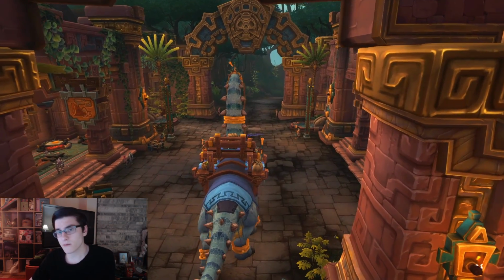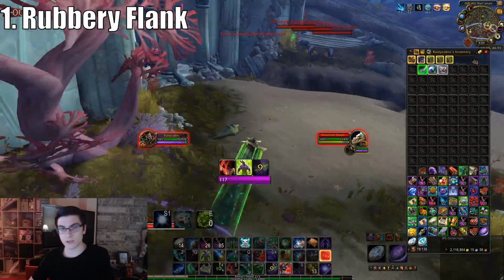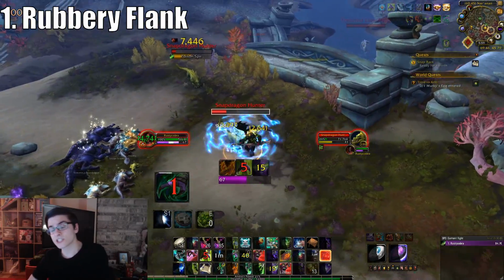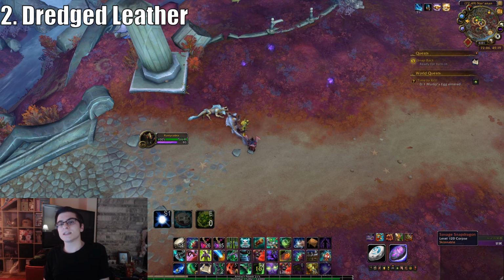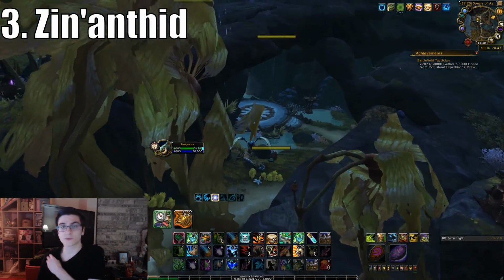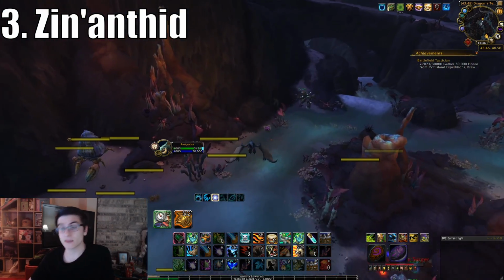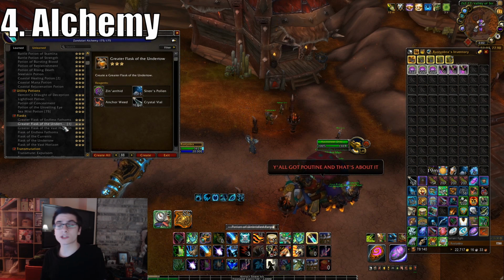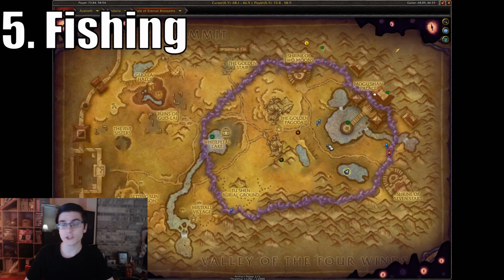Another Easy WoW Gold Guide! 5 Methods to Help Get Your Longboi!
In my last video I showed you 5 ways to make gold without using the auction house so in this one I’ll be showing you some methods that use the auction house.  These methods all make solid gold and will help you earn your Mighty Caravan Brutosaur AKA The Longboi.